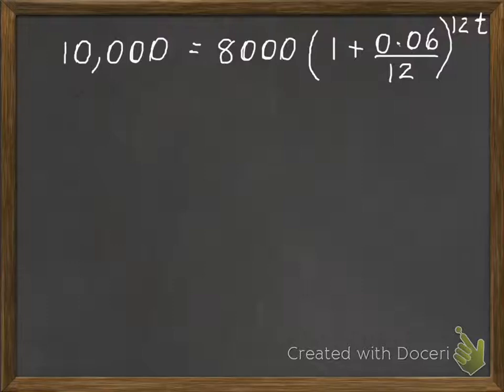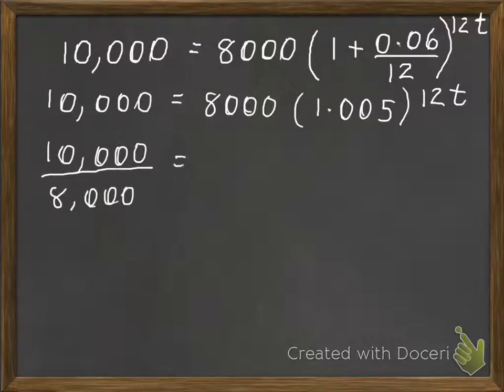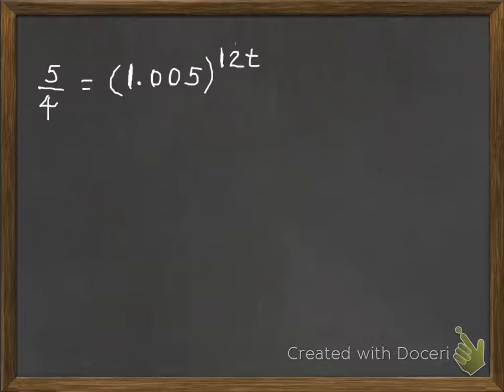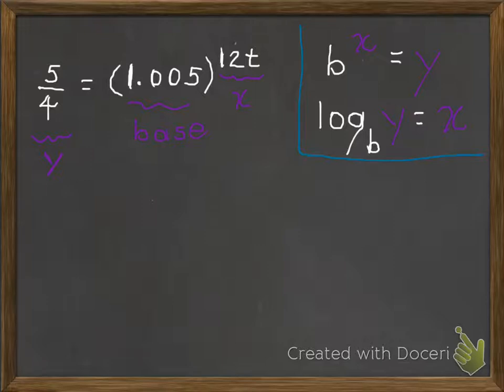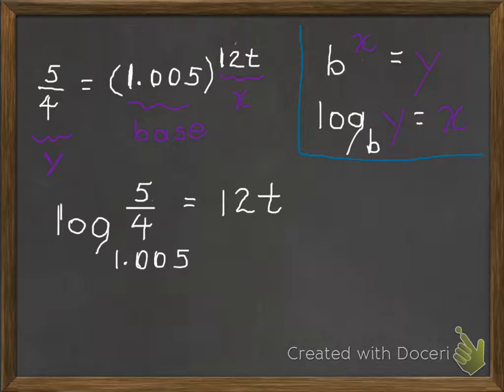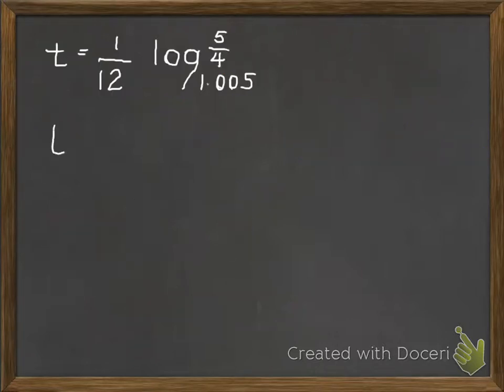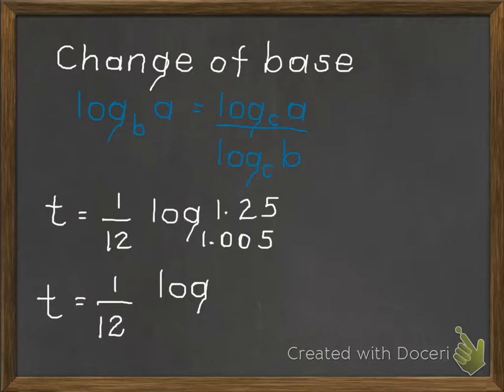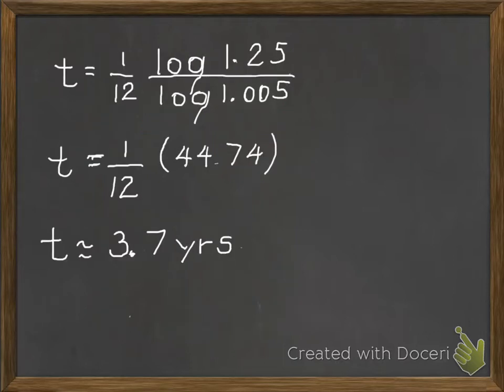Solving for the Unknown in the Exponent